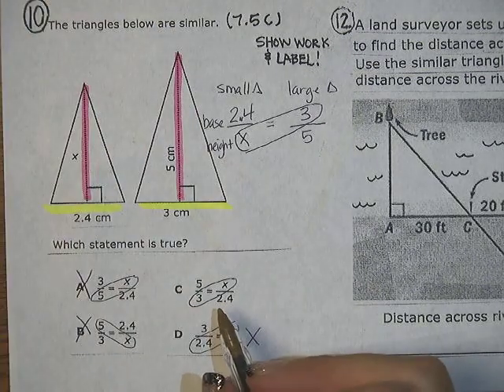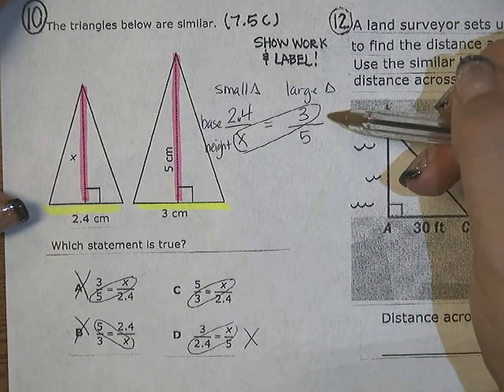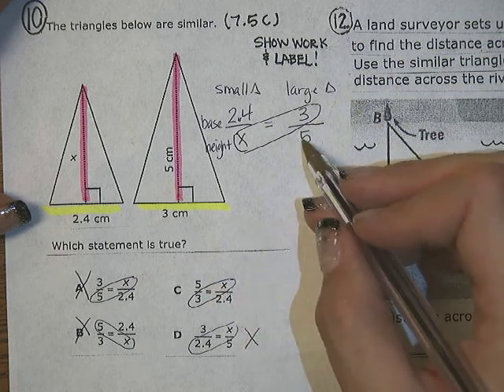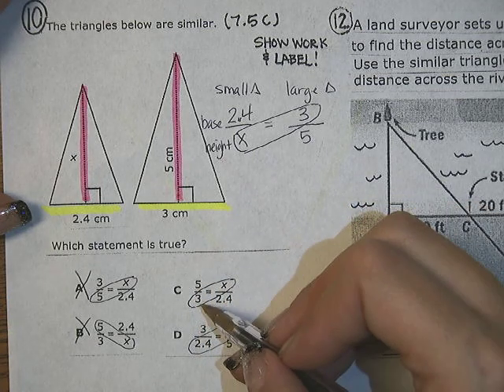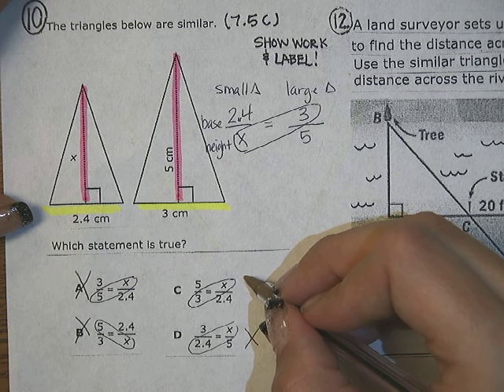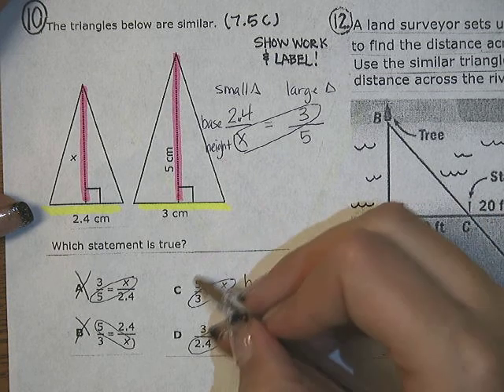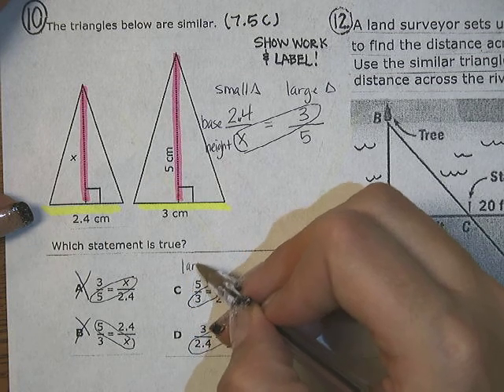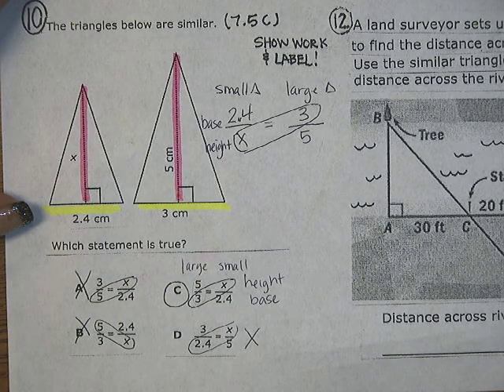Similar Figures and Circles Review (part 1) #10